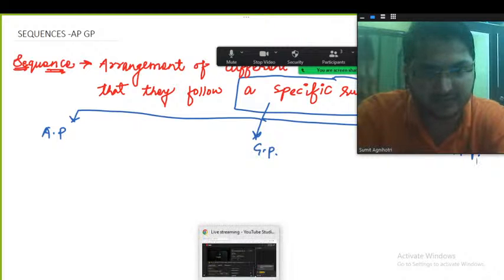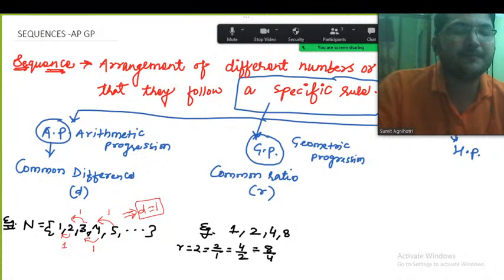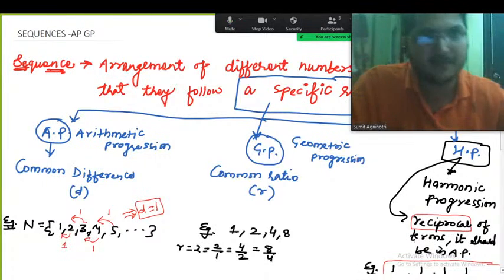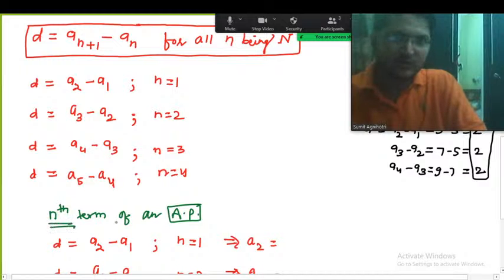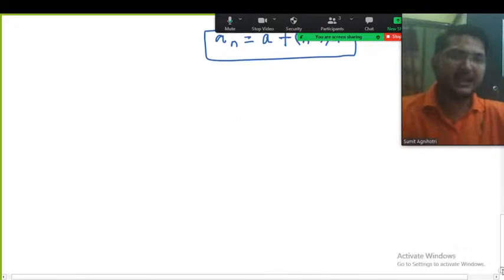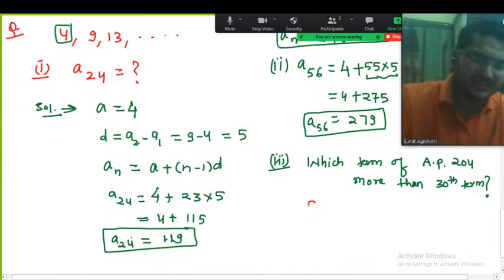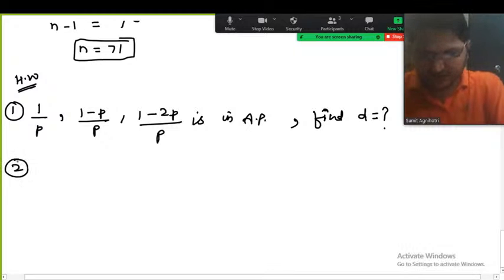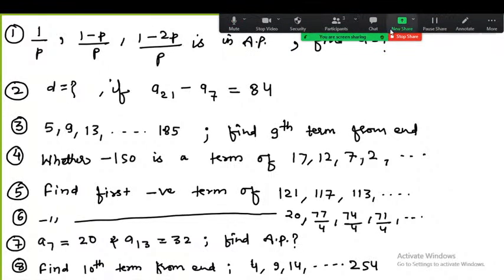Ch 5 AP Maths Class 10th ) P1